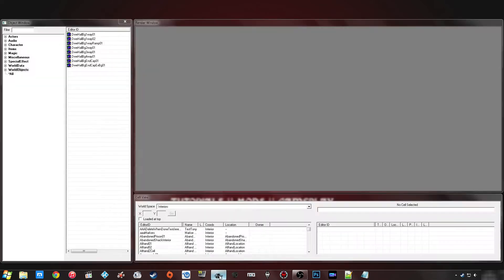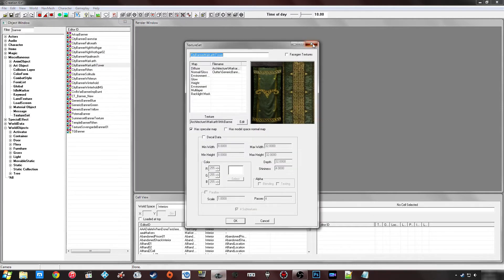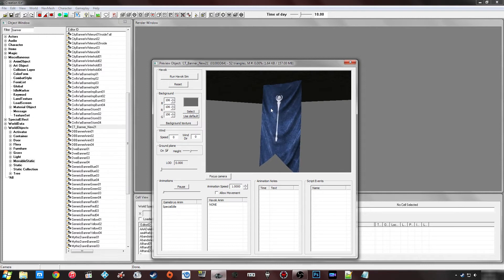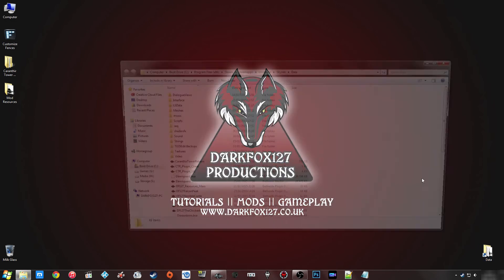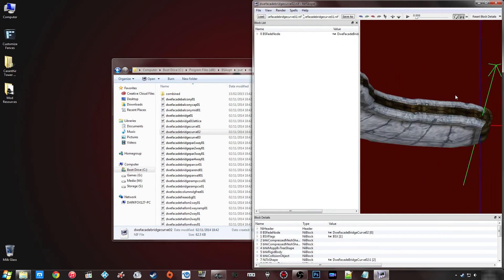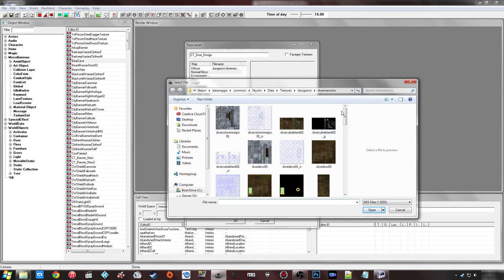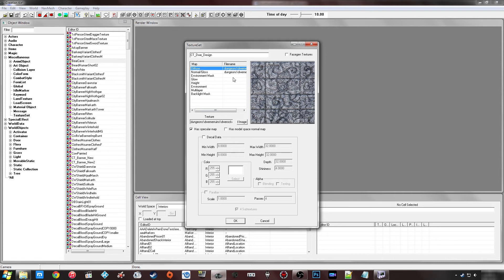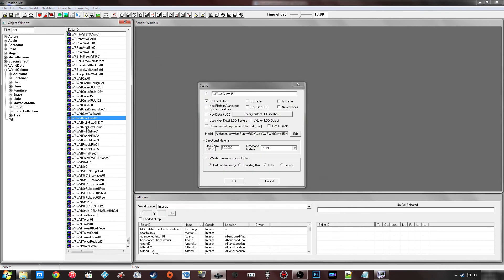Creation Kit Tutorial (Texture Sets)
This video will be covering using texture sets which saves on mod size and is far more of an efficient method for texturing some items in the kit. I cover a method for finding the texture paths that you need to use in your mods and I recommend you check out the links below for the tools you're going to need.

Please consider supporting my content